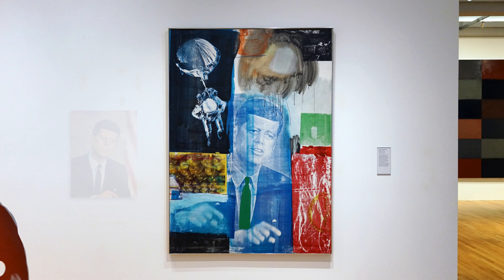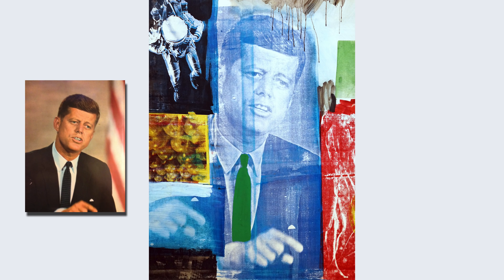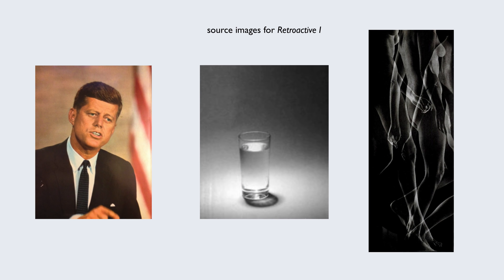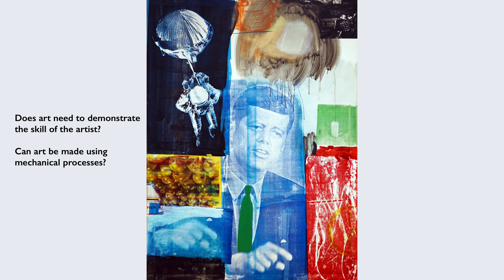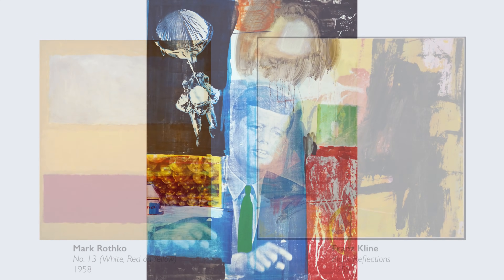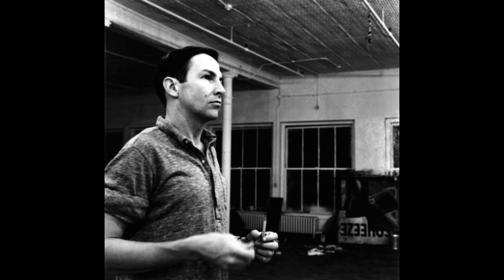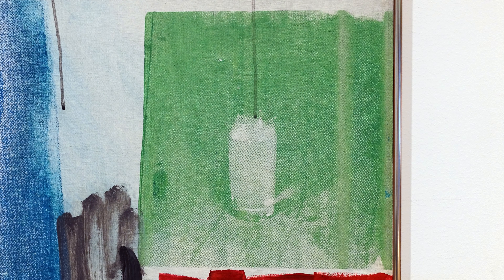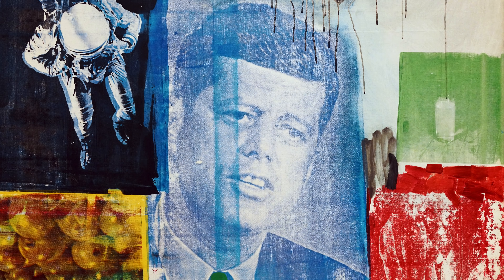Homage to JFK: Rauschenberg's Retroactive I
A Seeing America video.

A conversation with Patricia Hickson, Emily Hall Tremaine Curator of Contemporary Art and Steven Zucker.